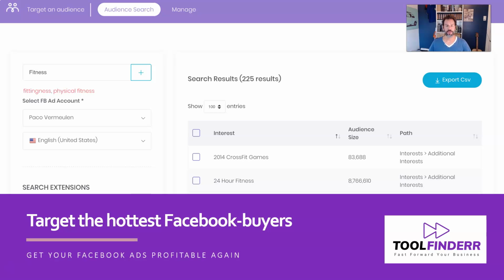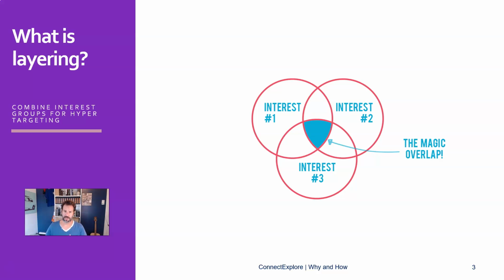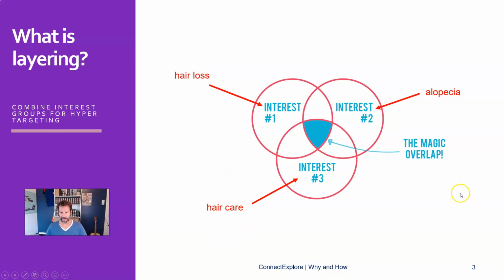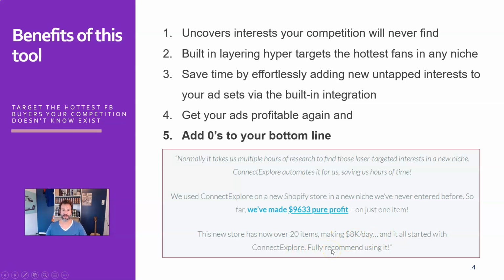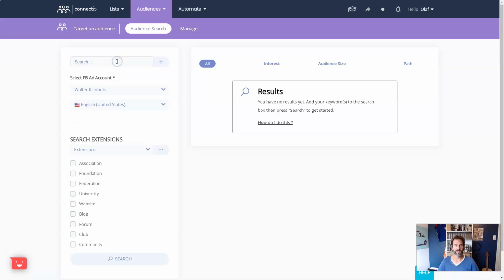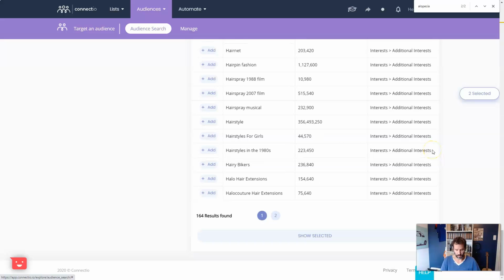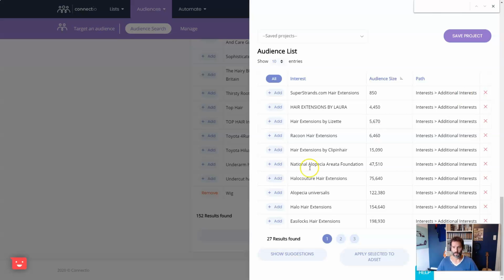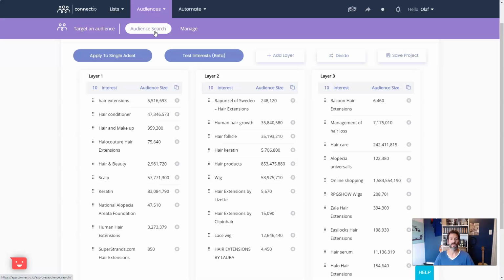ConnectExplore Demo and Review · How to Target Facebook Ads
Want to make money with Facebook Ad Targeting? Want to know how To target Facebook Ads? Watch this ConnectExplore demo from ConnectSuite inc!
See how this online Facebook Ad Tool by Wilco de Kreij saves me hours AND makes Facebook Ads profitable again.
A must if you run Facebook Ads. Find the best converting Facebook Audiences in seconds.

Watch The Video To Discover How YOU Can Target The Hottest Facebook Buyers Your Competition Doesn’t Know Exist...

𝗣𝗮𝘀𝘀𝘄𝗼𝗿𝗱𝘀
1Password Manager. The best password manager there is for individuals, families, or teams.

This video answers:
✔ How to target Facebook Ads
✔ How to make money on Facebook Ads
✔ How to better target Facebook Ads
✔ Can Facebook ads target groups
✔ Can you target Facebook ads to groups
✔ How do targeted Facebook ads work
✔ How to place targeted ads on Facebook
✔ How to create profitable Facebook ads
✔ How to do Facebook Ads Optimization

This Revolutionary Tool Delivers Targeted BUYING Facebook Audiences In Seconds

Go to ToolFinderr.com where you will find the whole article with screenshots, features, benefits, demo and review:

Want to learn more about getting the most out of your Social Media?

Good luck 🍀 and have a productive day 🚀
Olaf

00:00 ConnectSuite ConnectExplore Intro
01:16 How to target Facebook Ads and why I needed a solution
02:22 What is layering Facebook Ads?
06:04 Benefits of ConnectExplore
07:56 Use cases ConnectExplore
08:42 ConnectExplore Reviews
09:39 ConnectExplore Benefits
13:51 Facebook Target Audiences and Layering Facebook Ads
17:58 This is how Facebook Audience Layering works

Facebook Ad targeting · Layering Facebook Ads · Facebook Ad Optimization · Facebook Interest Targeting